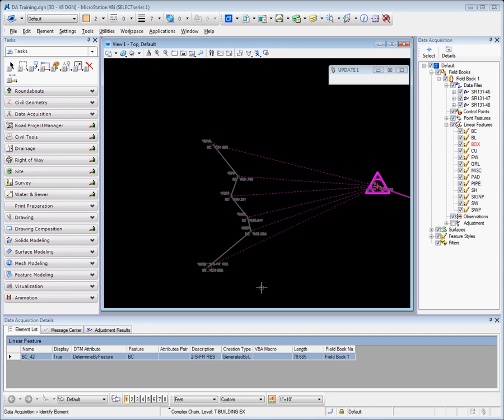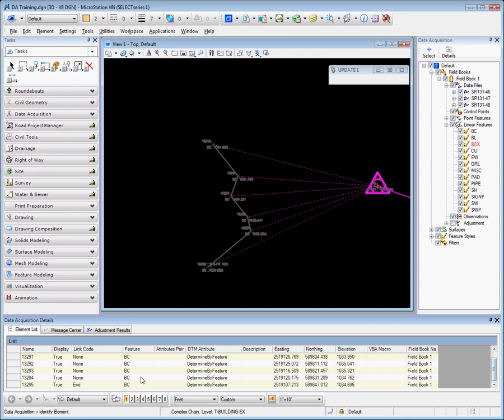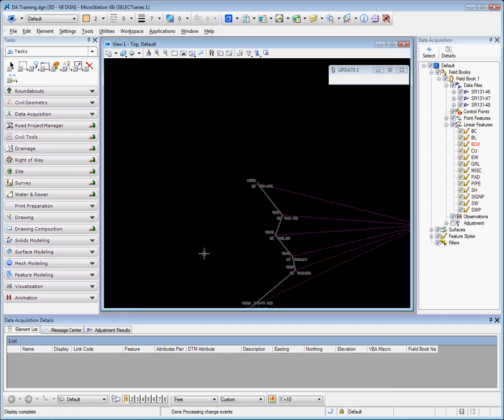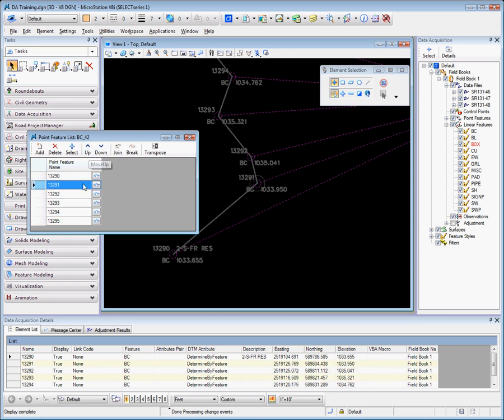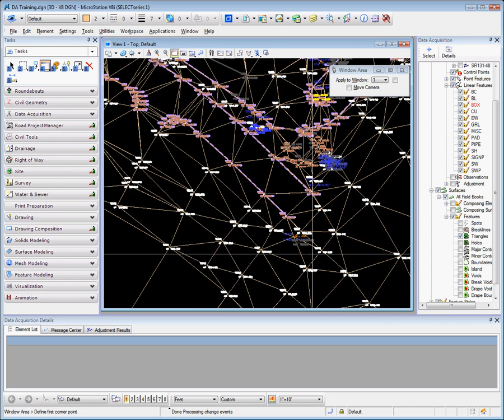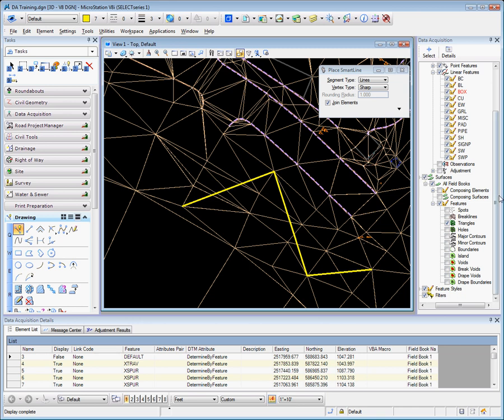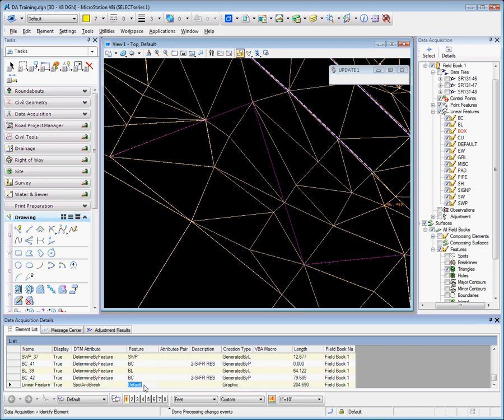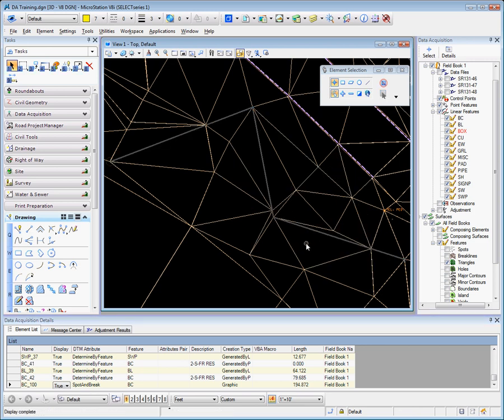8 DA Survey Workflow Linear Features Describe3AvailableTypes